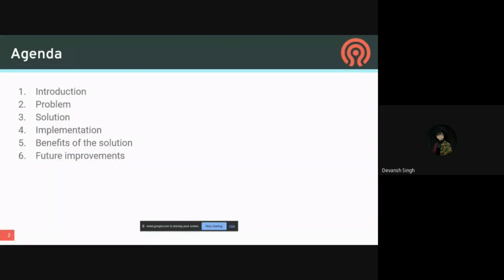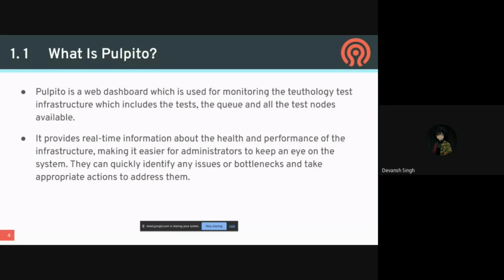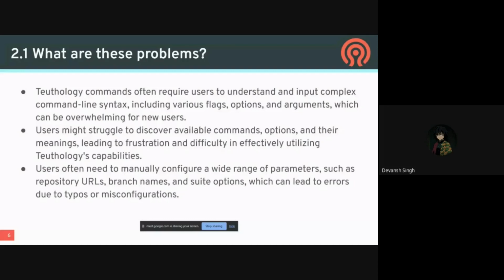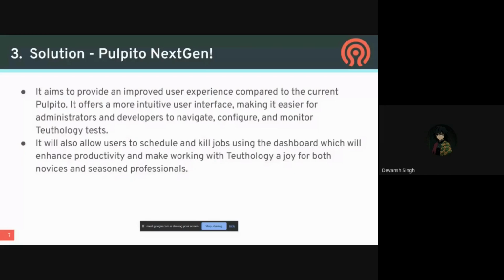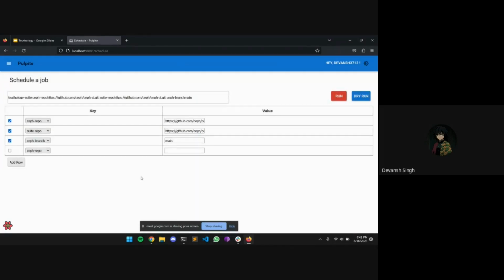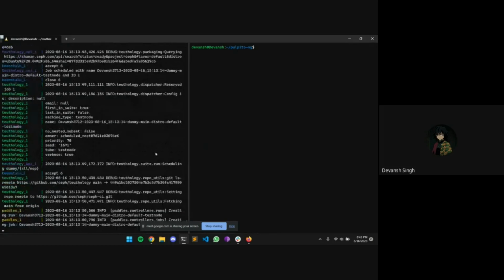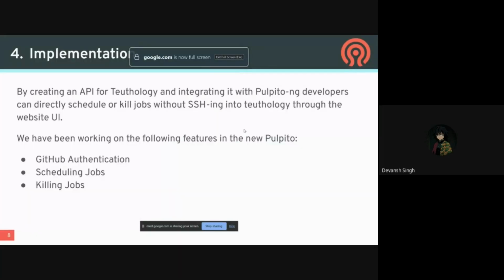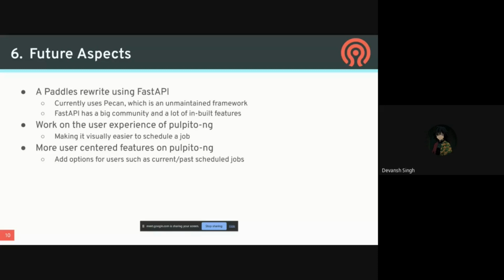Ceph Tech Talk: Making Teuthology Friendly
Presented by: Devansh Singh and Medhavi Singh